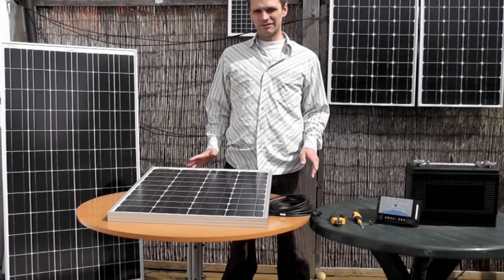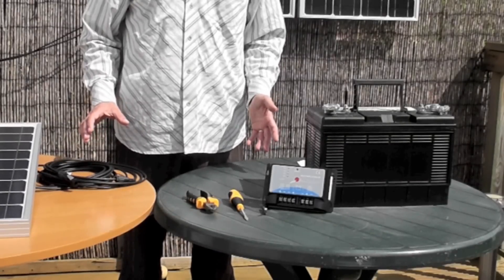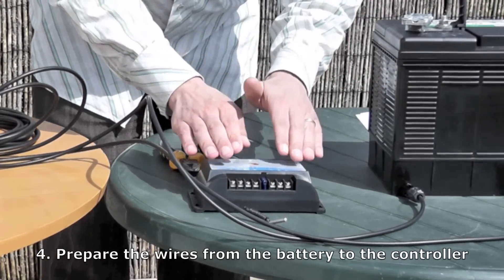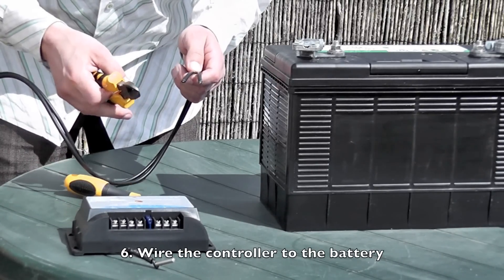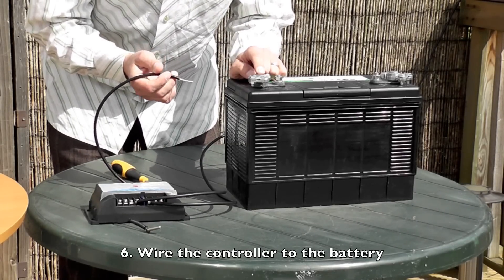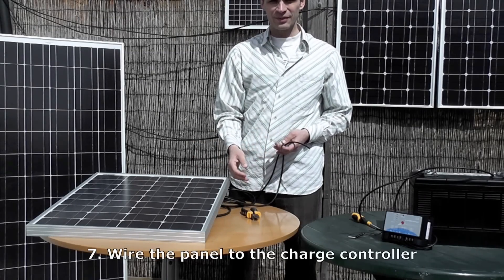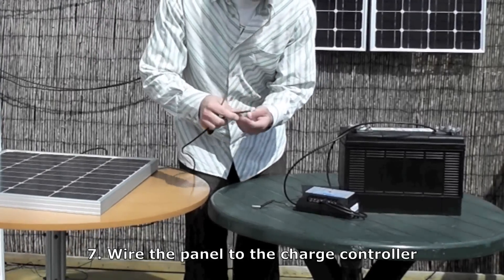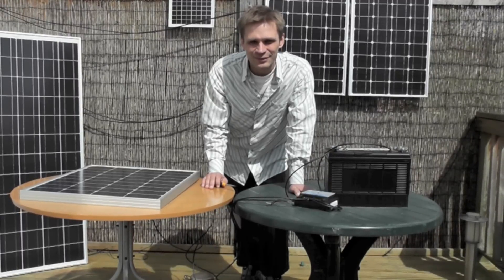Collegamento di un pannello solare "AKT" ad una batteria per un regolatore di carica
Da - Dimostrazione di cablaggio di un pannello solare da 12 V ad una batteria tramite un regolatore di carica per caricare la batteria e utilizzare ovunque al di fuori della rete - per esempio, un barca, una roulotte, un camper, un capannone, una casa o ovunque.